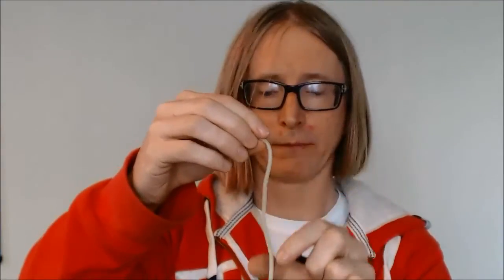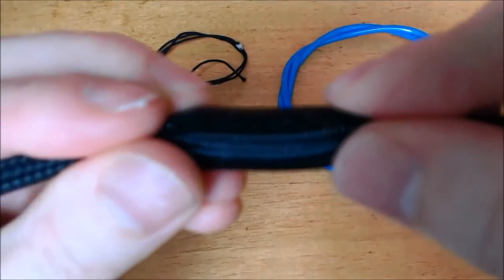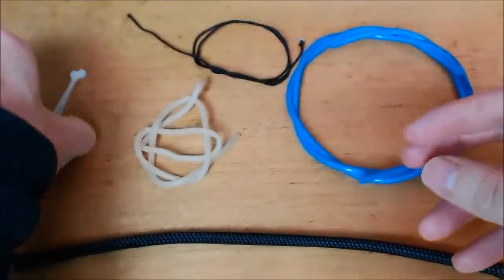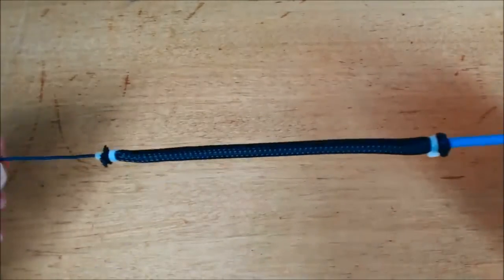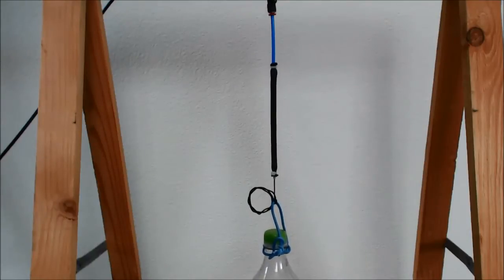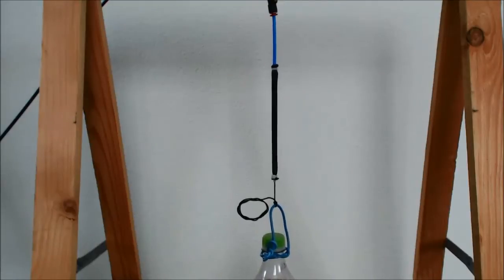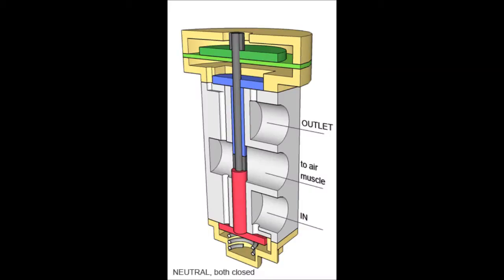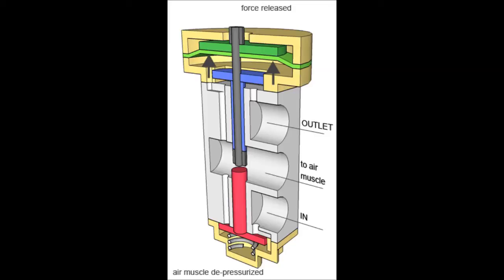How to build a small air muscle - letsmakerobots.com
I will show you how I made my small-sized air muscle. Also some testing and the first idea to build a regulating valve.